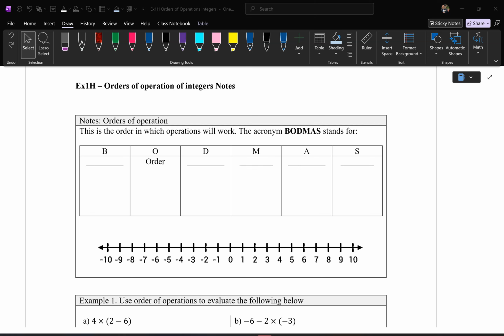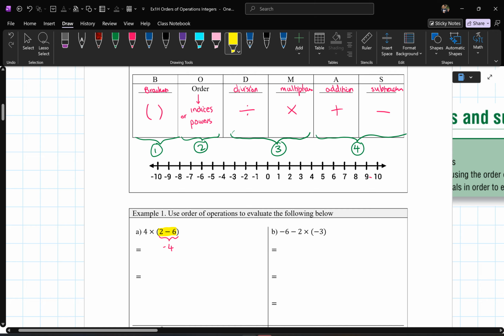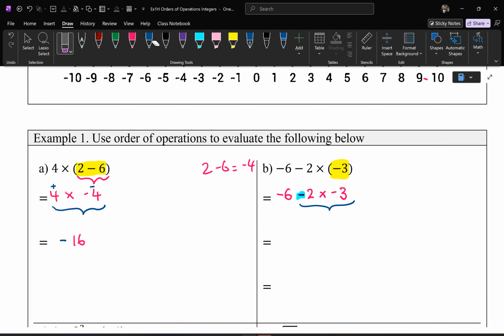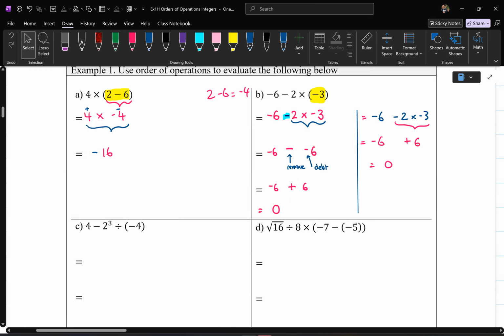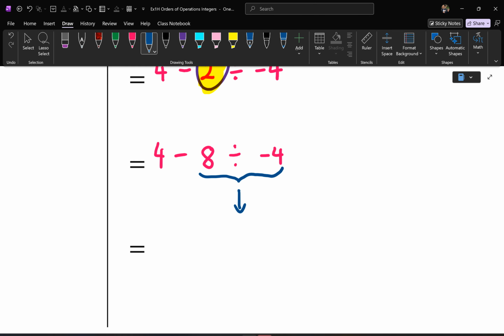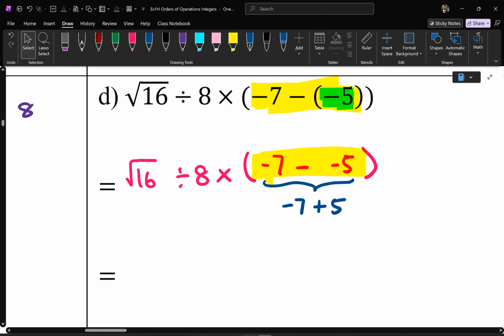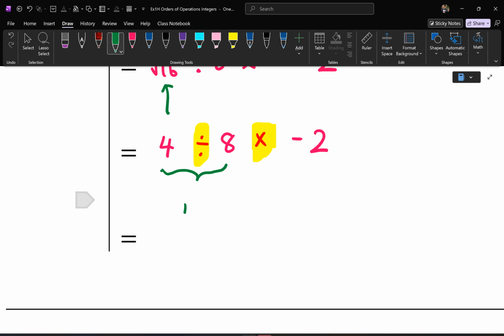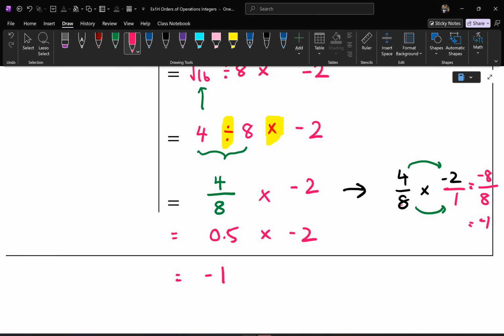Y8 Ex1H orders of operation